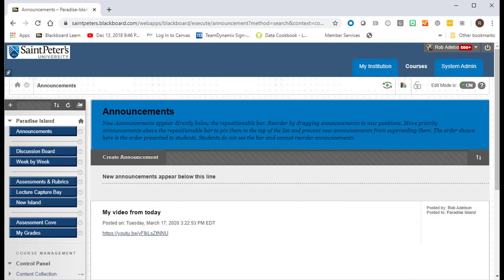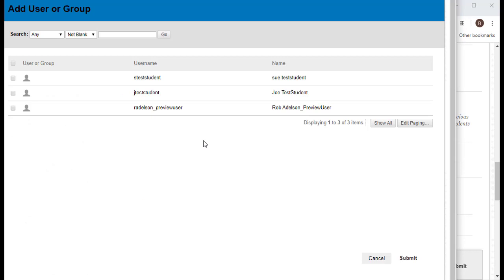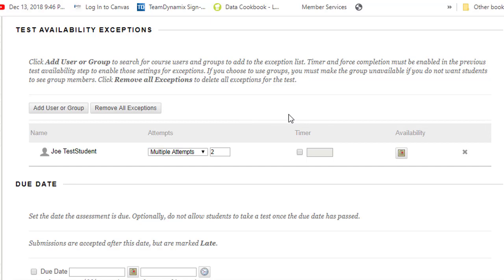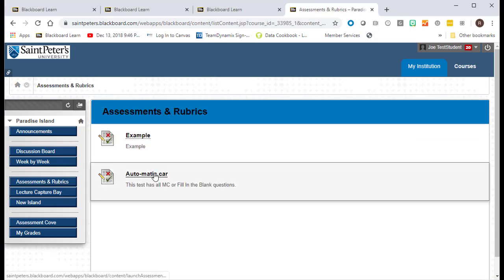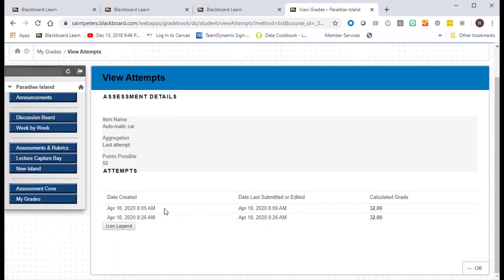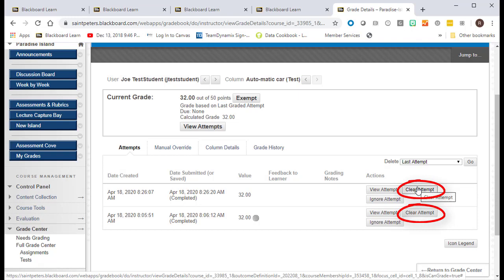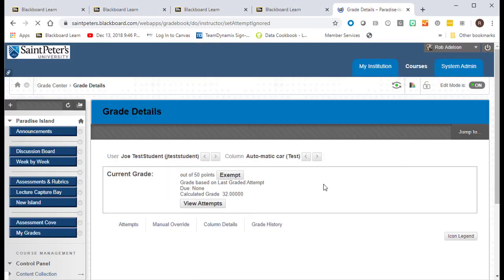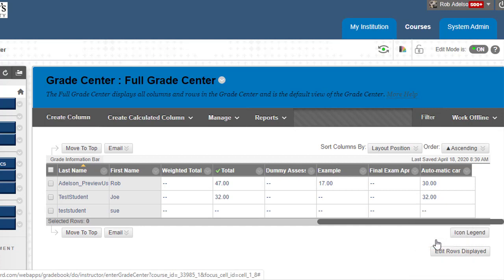BBTests O Providing Additional Attempts to Students